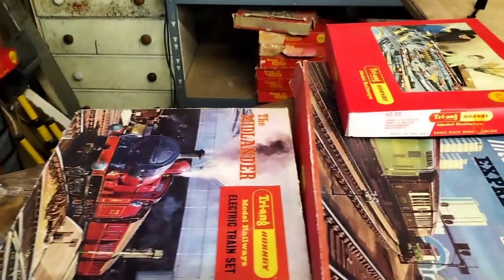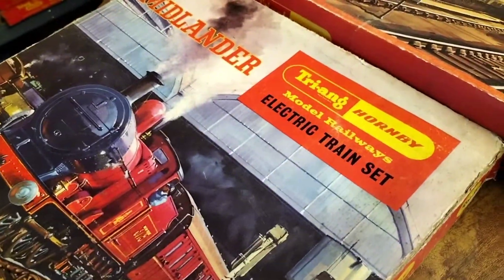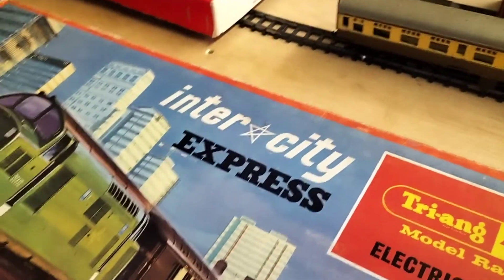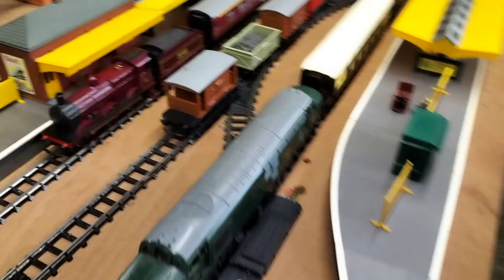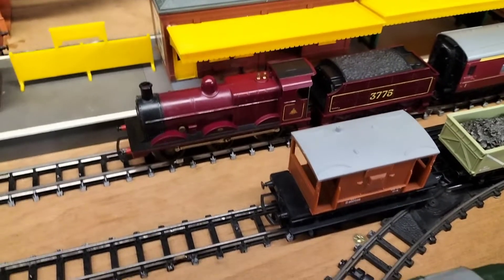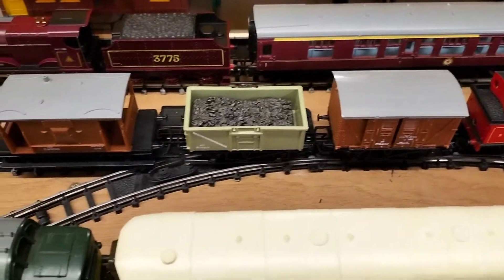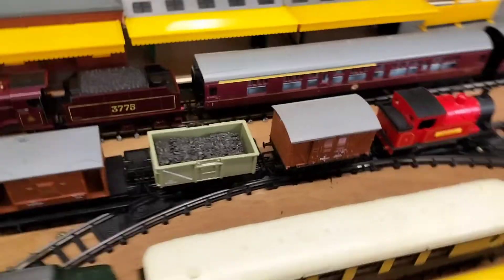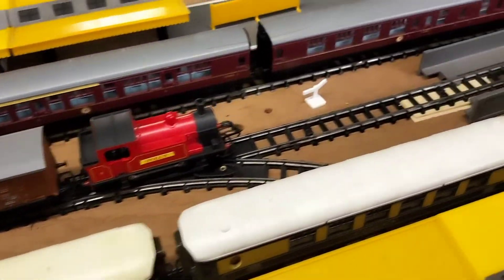Tri-ang Hornby sets RS.8 RS.9 and RS.24A